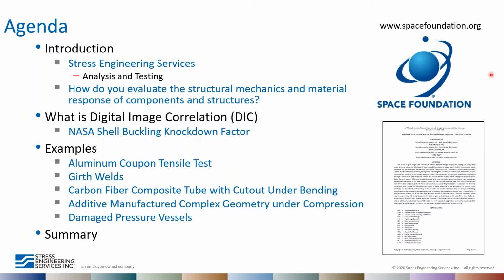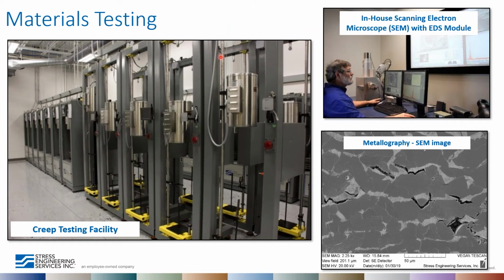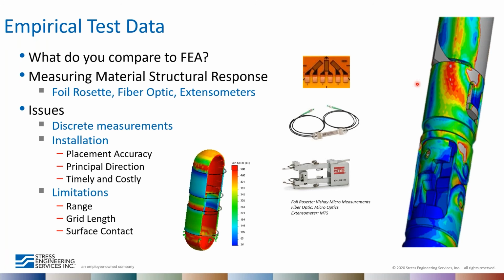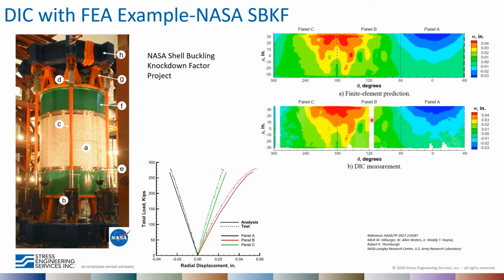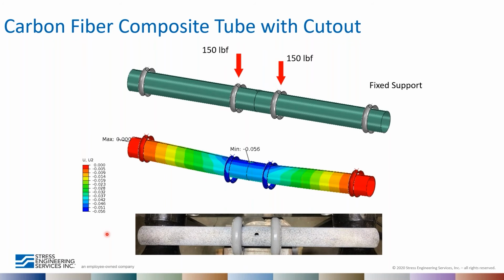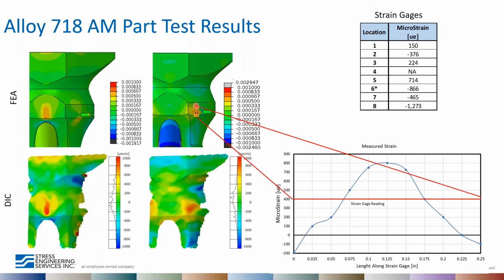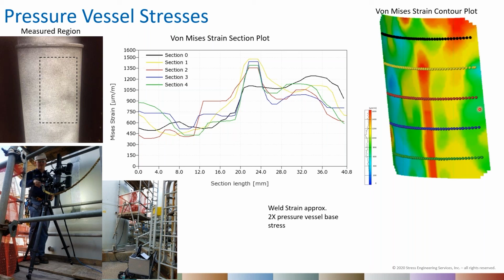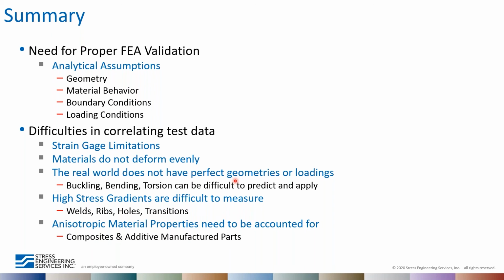Enhancing Finite Element Analysis with Digital Image Correlation Test Data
New tools such as Digital Image Correlation (DIC) can be coupled with FEA to aid in analyzing and predicting the response of materials and structures under load, which is vital for aerospace applications. This webinar covers several experiences using DIC and photogrammetry tools to gain understanding in this area.